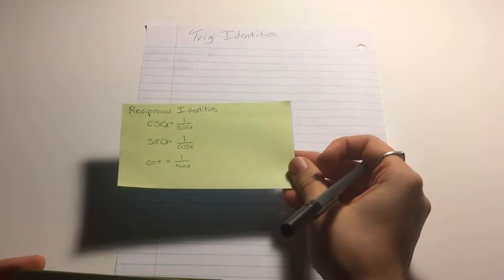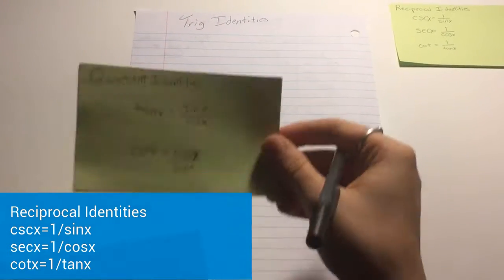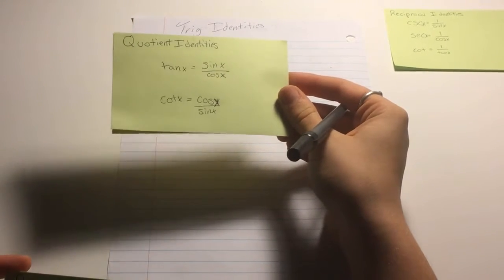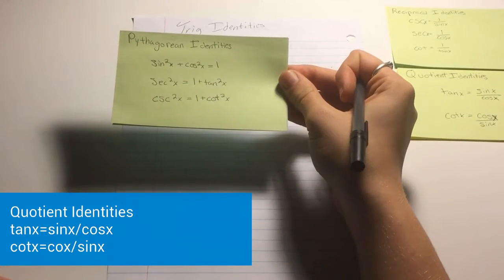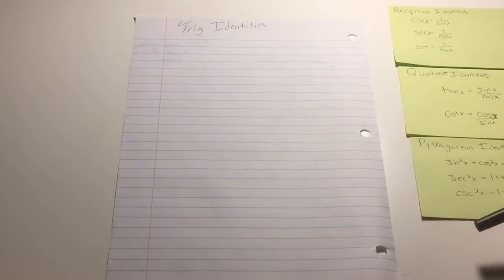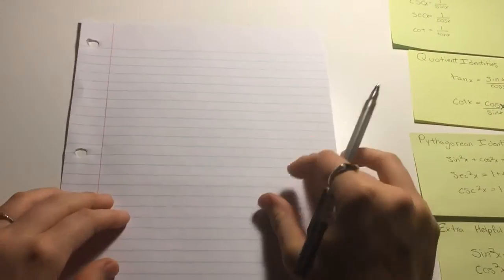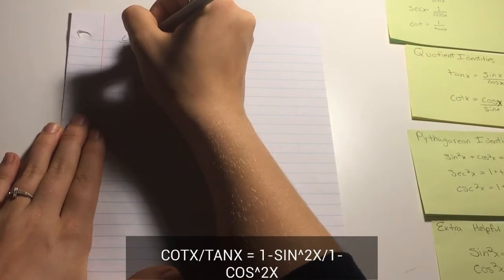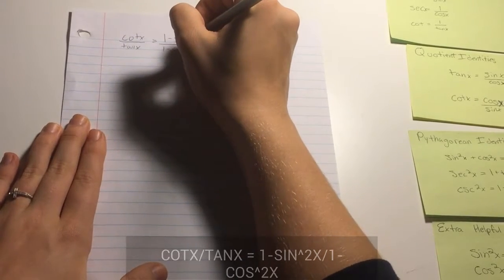Grade 11 Trig Identities Tutorial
A helpful video for students looking for a quick trig identities tutorial.